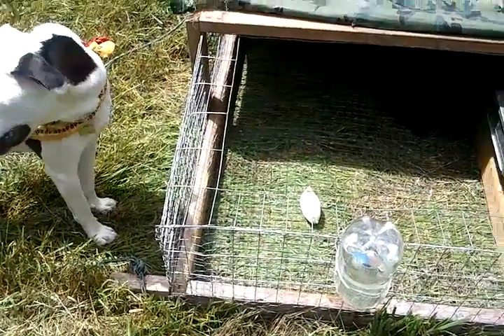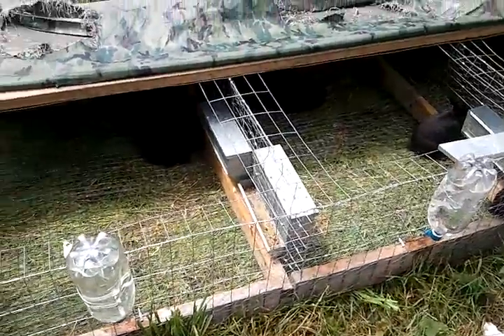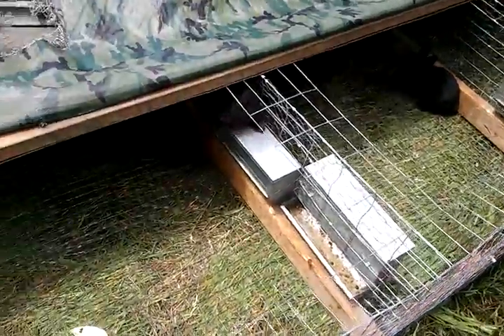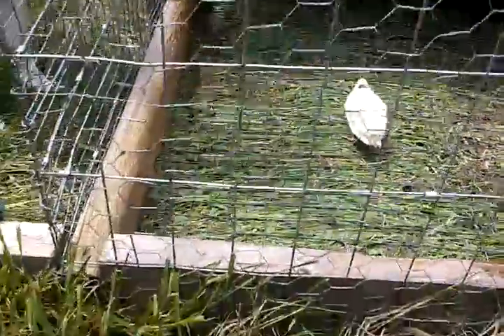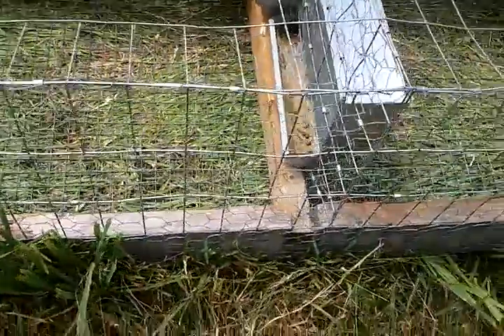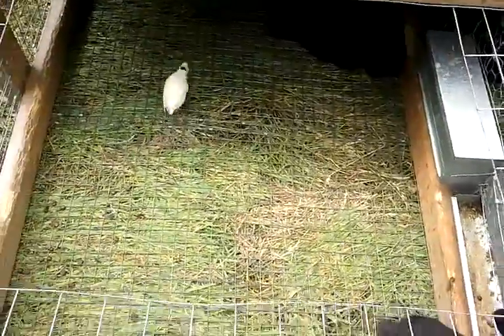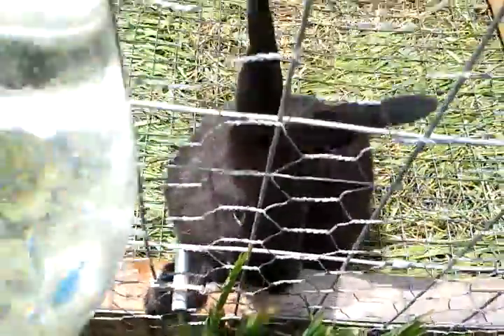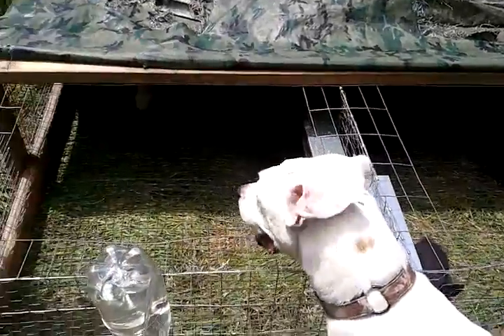Quail / small rabbit tractor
Short video of my quail / rabbit tractor. This one has smaller wire spacing to allow the smaller rabbits to be out on pasture and also holds quail pretty well.